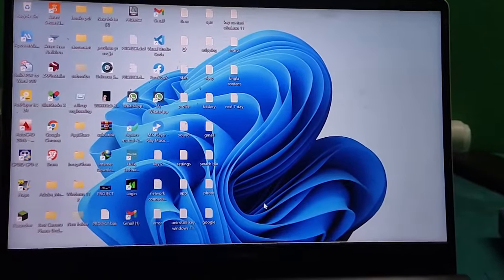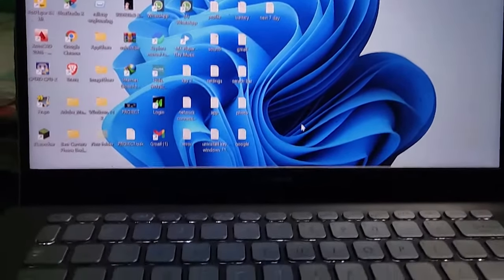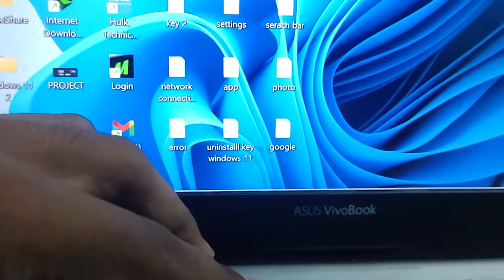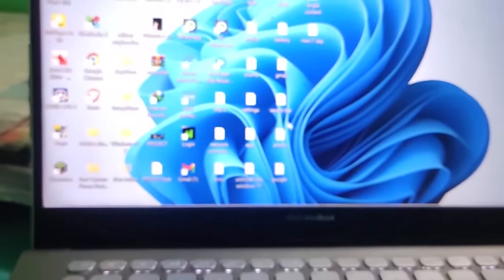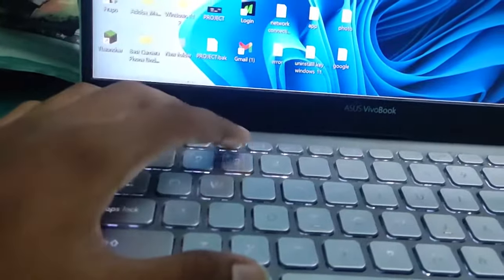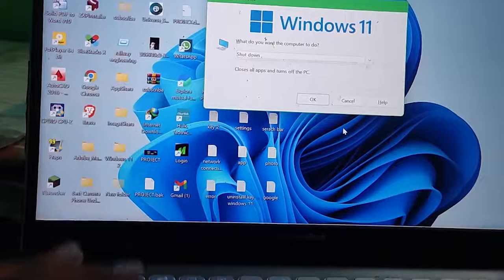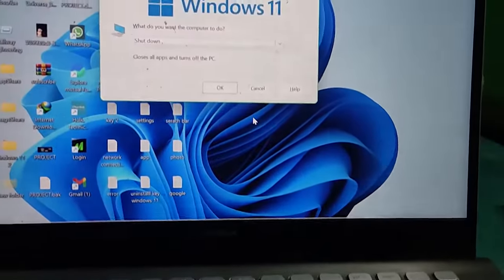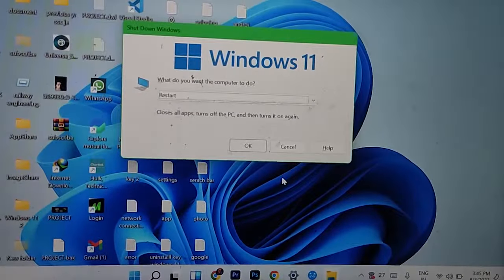Solve windows 11 cursor stuck Problem | cursor stuck in middle of screen windows 11 ( Solved )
Solve cursor stuck in middle of screen windows 11 | windows 11 cursor stuck  | Fix cursor stuck windows 11 , cursor stuck on laptop | cursor stuck in middle of screen
how to fix a stuck laptop cursor
cursor getting stuck windows 11
cursor
stuck cursor on laptop
stuck cursor windows 11
cursor stuck to windows 11 | windows 11 cursor stuck problem
The issue with cursor stuck in middle of screen while using Windows is known and while Microsoft has been trying to improve upon it with simultaneous updates, it didn’t help much.

Many users reported cursor stuck on screen in Windows 11 – usually, on notebooks and laptops after they’ve been upgraded to Windows 11. However, this rarely happens, and there are other several other possibilities as well which may stop the mouse cursor from moving. In this tutorial, we will walk you trough a couple of steps to address the issue.
Don’t worry, we’ve compiled a list of possible solutions that will correct any performance glitches and ease your frustration.
cursor stuck on hp laptop , cursor stuck up windows 11 , cursor stuck to windows 11
cursor stuck in middle of screen , cursor stuck on laptop
cursor stuck in middle of screen windows 11